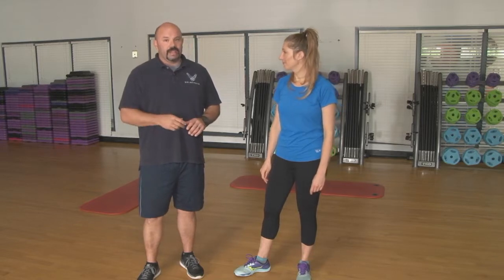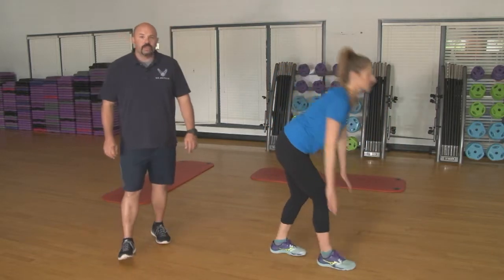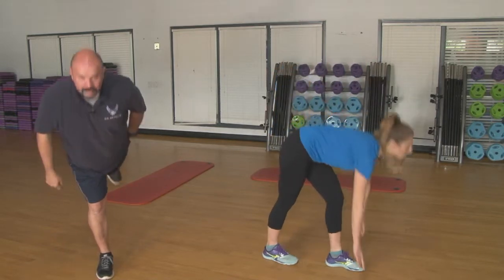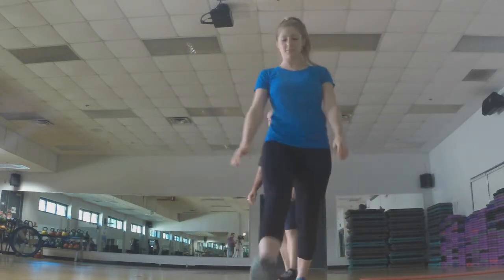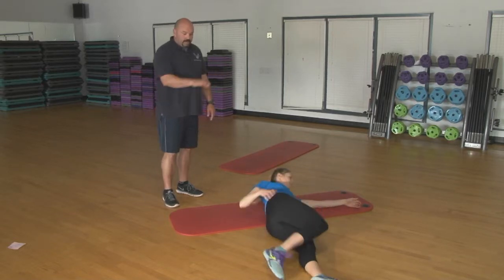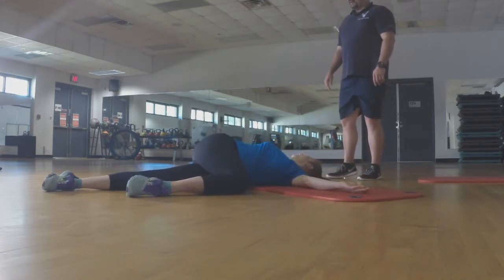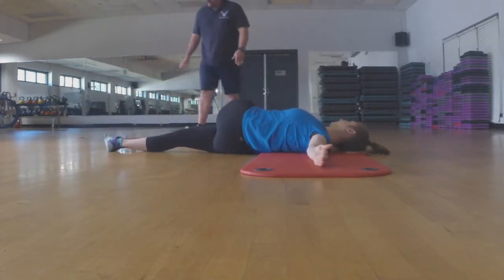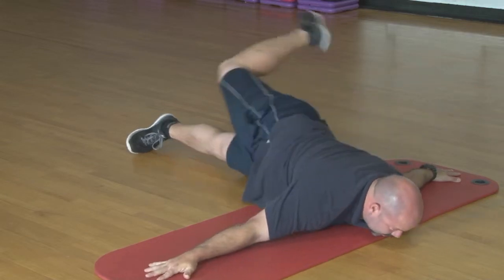7 May 2015: National Fitness Month Stretching Techniques Before Exercise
May is National Fitness Month. This week Dani and Scott Peavy, fitness expert, teach you how to stretch before you get active!